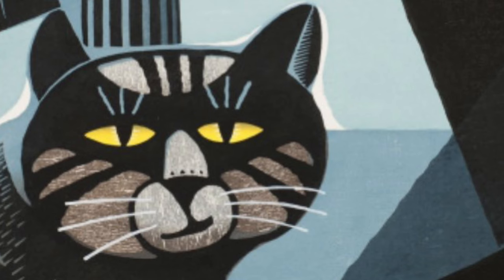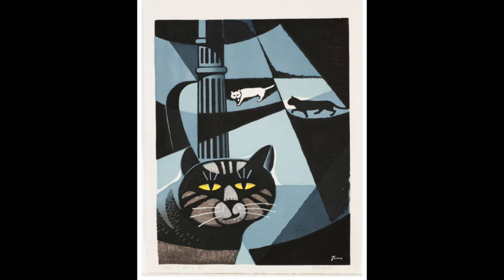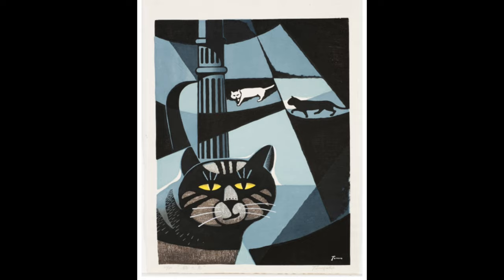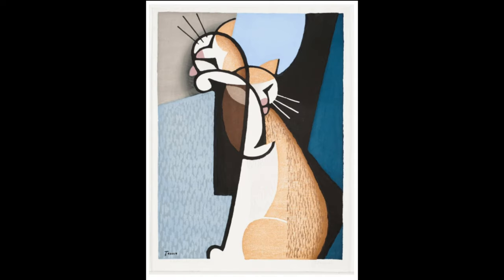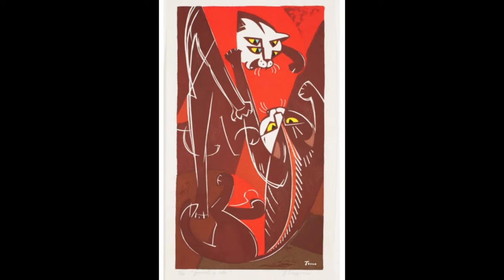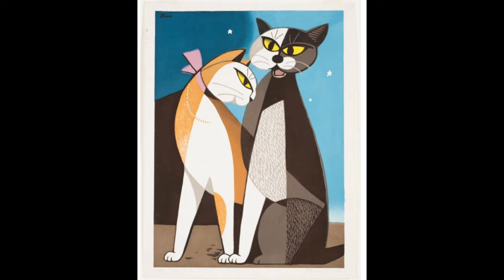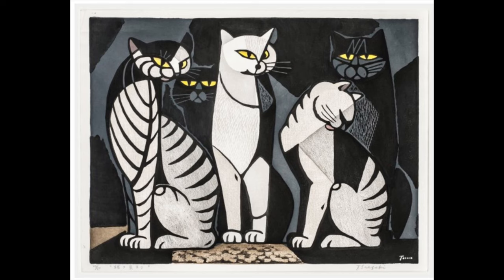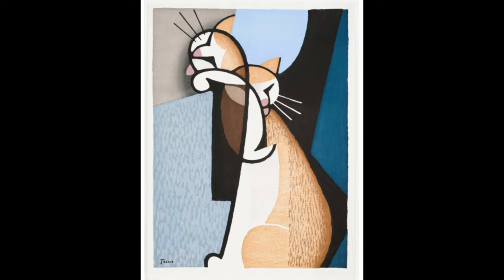CAM Look | The Woodcut Cats of Tomoo Inagaki | 10/27/21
Today, Kathy Francis, a museum docent, shares the Woodcut Cats of Tomoo Inagaki

Originally posted on October 27, 2021, on the museum's CAM Connect Facebook Group

Tomoo Inagaki (Japanese, 1902-198), Cat Gathering (Night), 1957, color woodcut, The Howard and Caroline Porter Collection, 1990.427